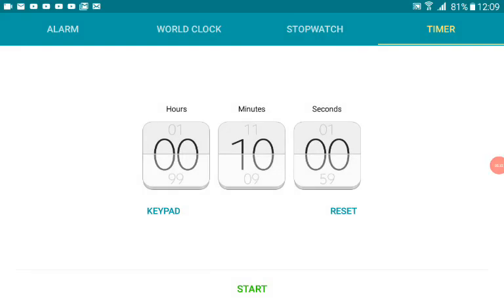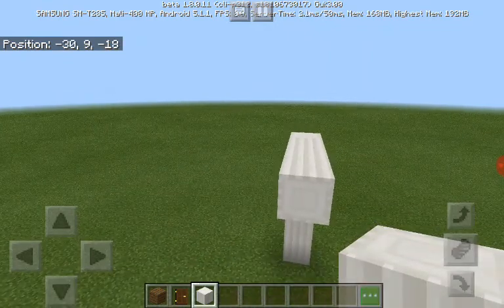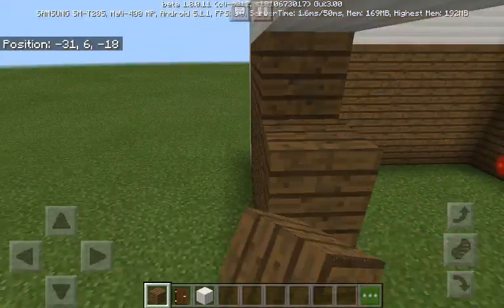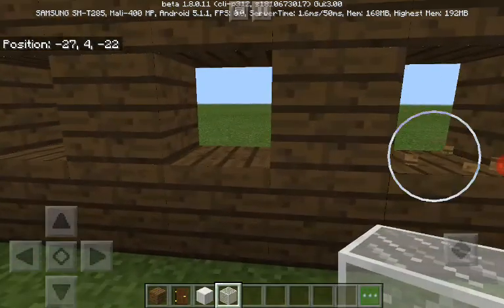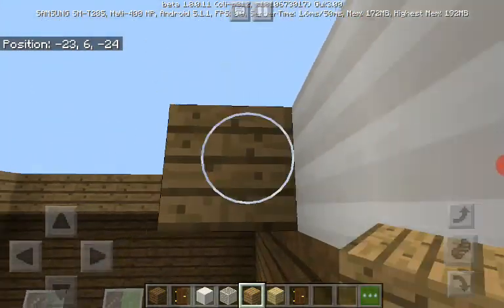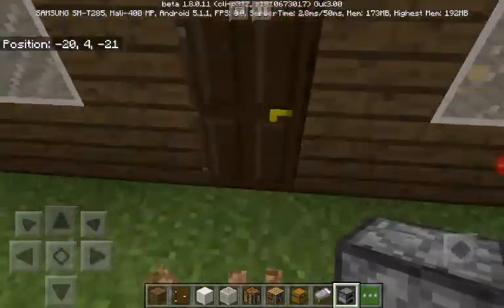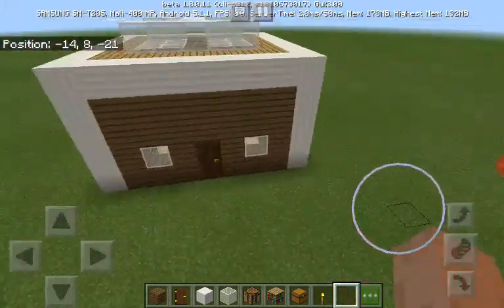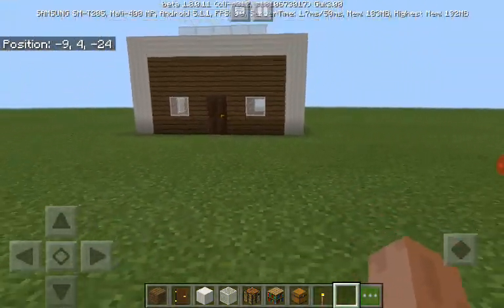Building a Creative Mode Minecraft house in 10 minutes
In this video I try to build a house in creative mode in just 10 minutes.